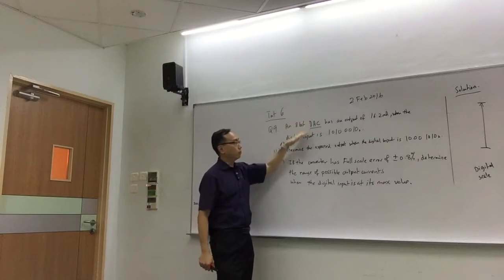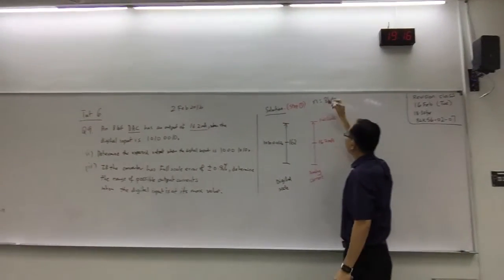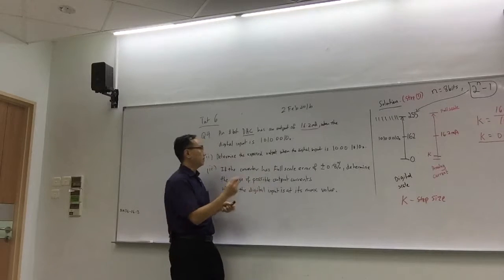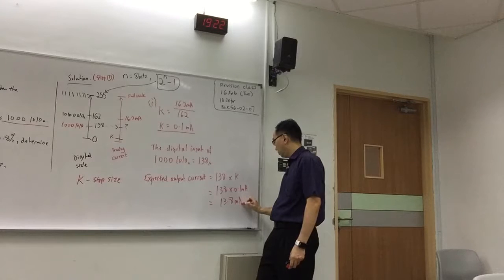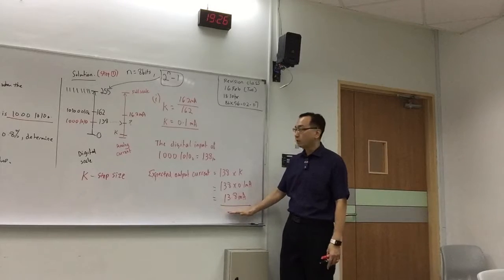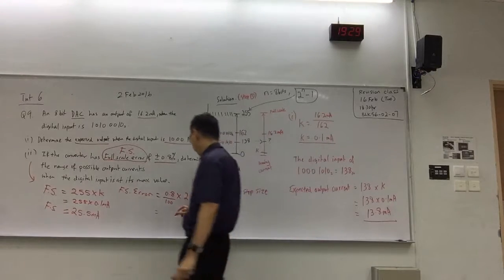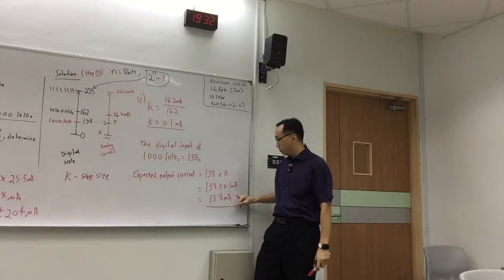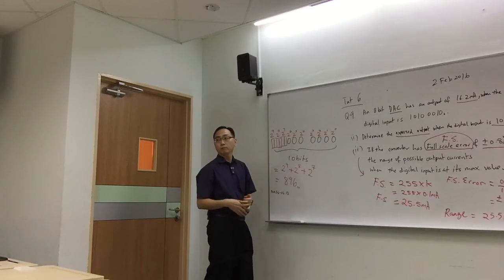DESIS Tutorial 6 Question 9 on DAC calculation